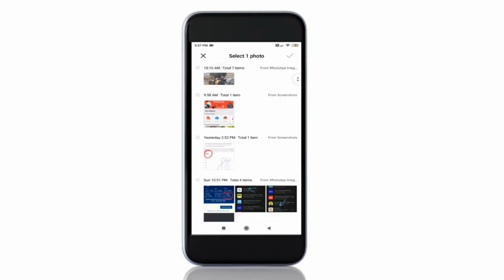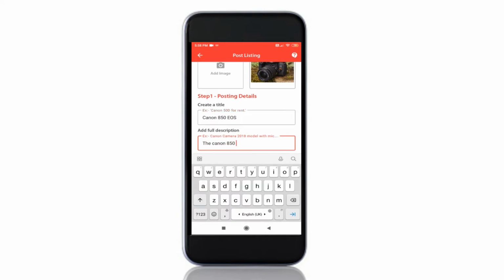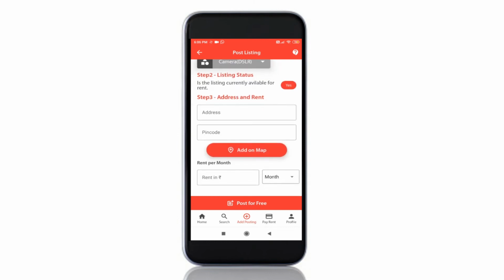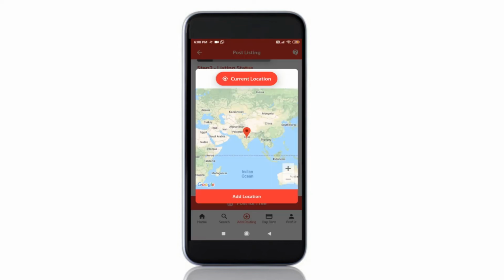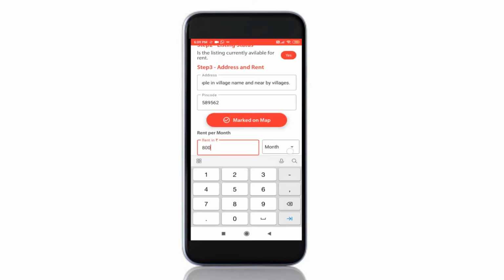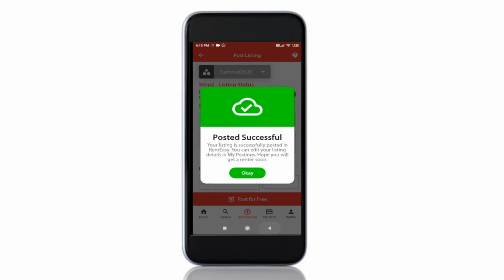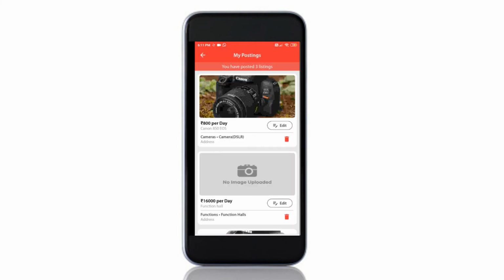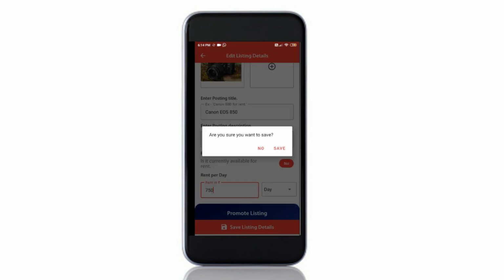How to post your listing in RentEasy? Don't sell just rent & earn!!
In this video, I will show you how to post your listing in RentEasy.
RentEasy is the best platform to start making passive income by renting your Assets/old/useless things.
What you can give for rent using this app:-
Rent Anything & Anywhere for Free!